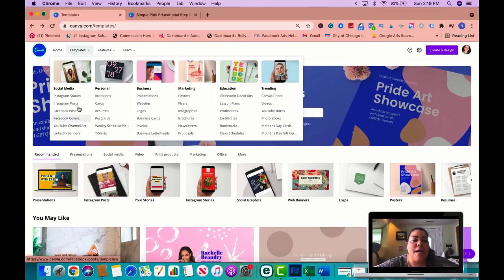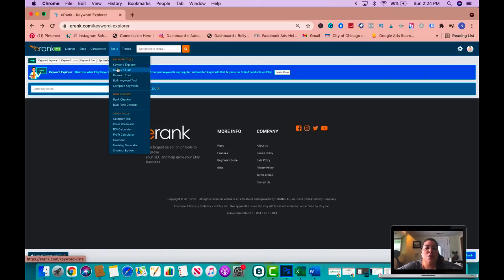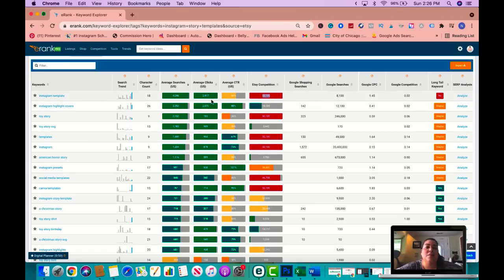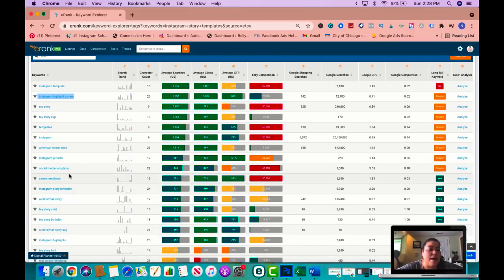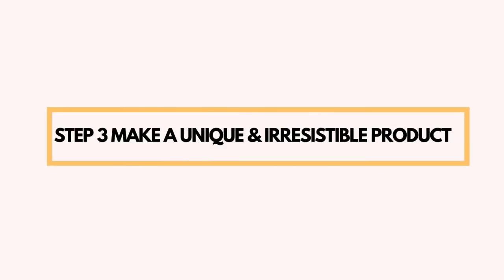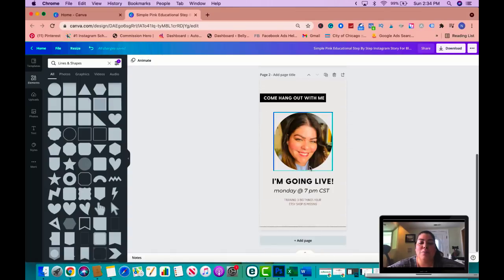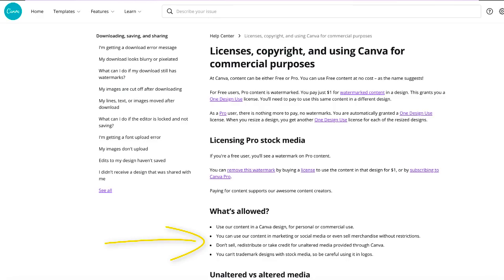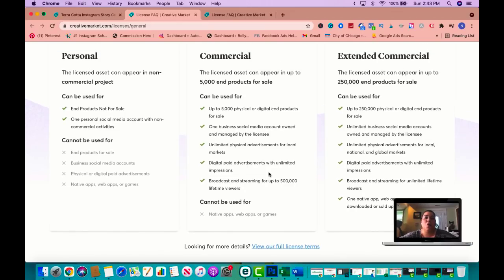How To Create Canva Templates To Sell Online As Digital Products And Make Over $1,000 Per Month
♡ ABOUT THIS VIDEO:

In this video, I'm sharing how to create Canva templates to sell online as digital products and make over $1,000 per month.

What You Get:
- 100+ PLR templates (ready to sell)
- Weekly Canva tutorials
- Product creation training (including ebook templates!)
- AI prompt vault for faster creation
- Community of creators learning together
- Step-by-step guides for selling digital products

Perfect for anyone who wants to create and sell digital products without the overwhelm.

Mystery Shopping Starter Kit - Get paid to eat, shop, and give your opinion: Learn how to land mystery shopping gigs that pay you to dine out, shop, and enjoy free products (while earning $500-$2K/month on the side) ➡︎

Canva Starter Course - Master Canva AND get your first product ready to sell: Complete Canva training + a done-for-you digital product you can rebrand and sell immediately (keep 100% profits) ➡︎

Blogging Mastery Course - Turn your words into income: Learn how to start, grow, and monetize a blog that generates passive revenue (even while you sleep) ➡︎

Etsy Mastery Course - Build a profitable Etsy shop that actually sells: Learn the exact strategy to set up, optimize, and scale your Etsy shop from $0 to $5K+/month (without paid ads or guesswork) ➡︎

ABOUT NANCY: I've been creating and selling digital products since 2009. Over 16 years and 15,652+ students later, I'm here to show you the simplest path to building a profitable digital products business - without the overwhelm, expensive tools, or complicated funnels.